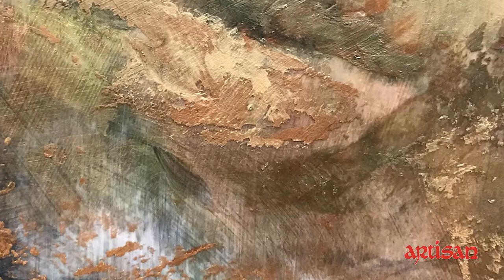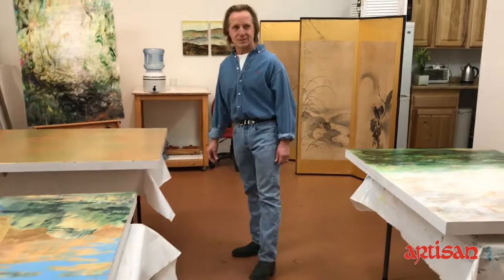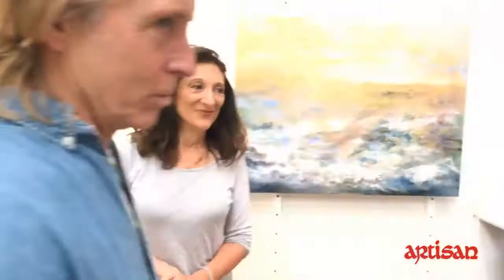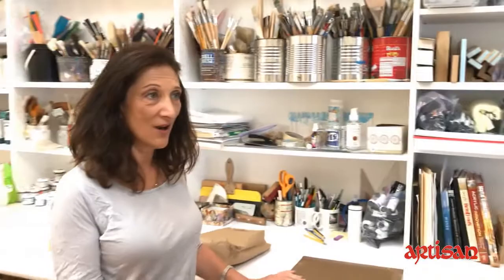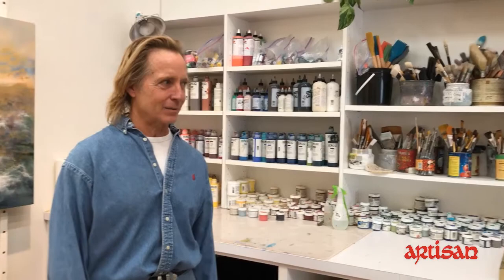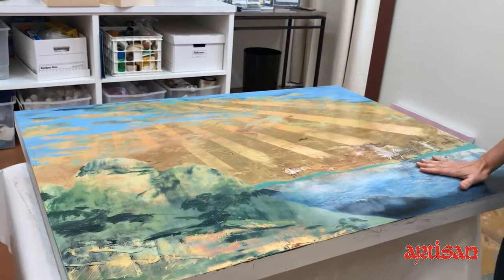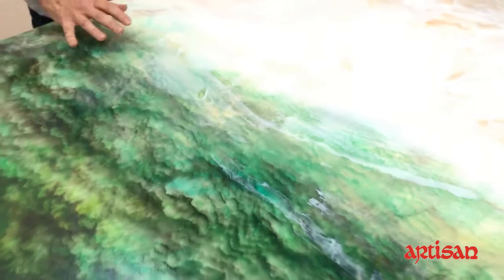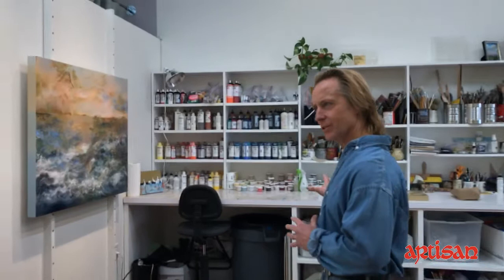Nancy Reyner Studio Tour - December 2016